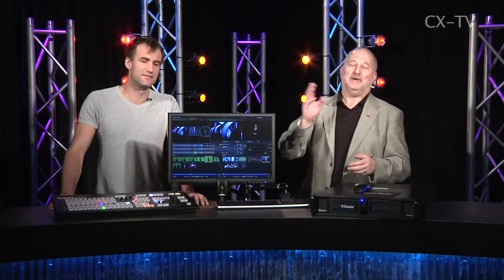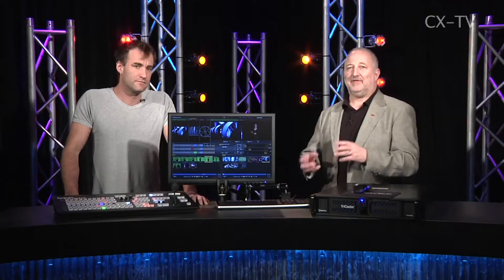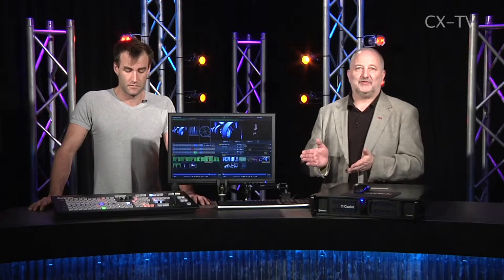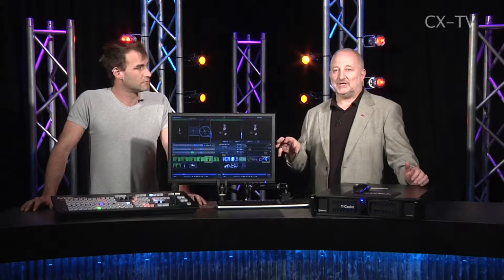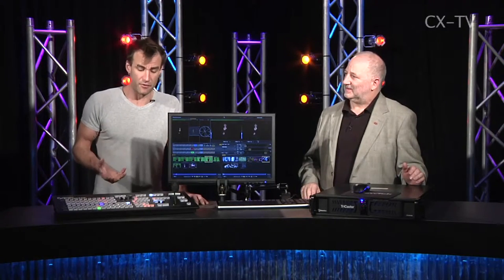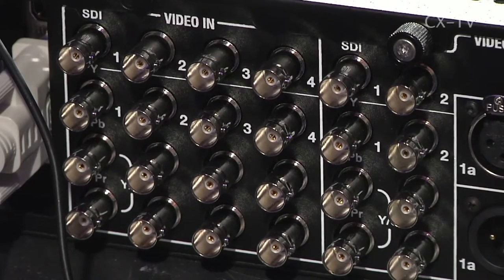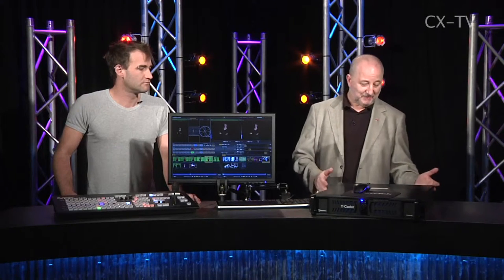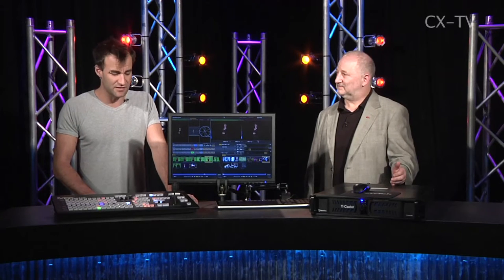GB73 Ep4 Newtek TriCaster